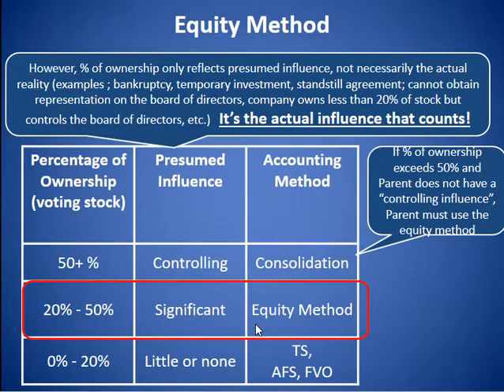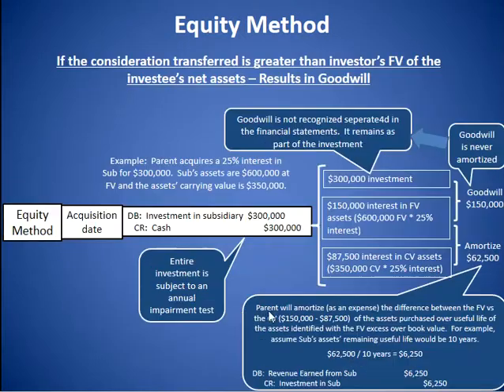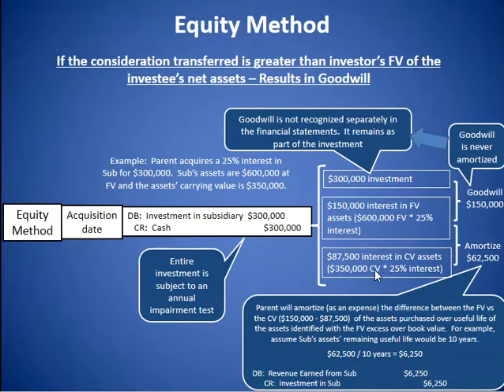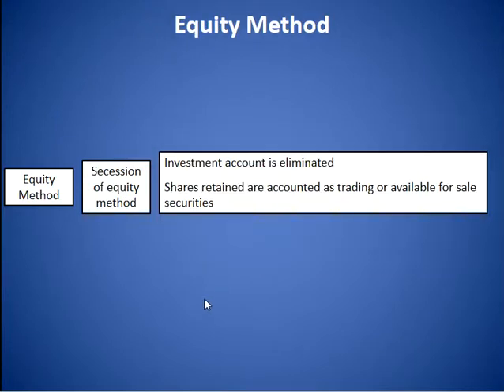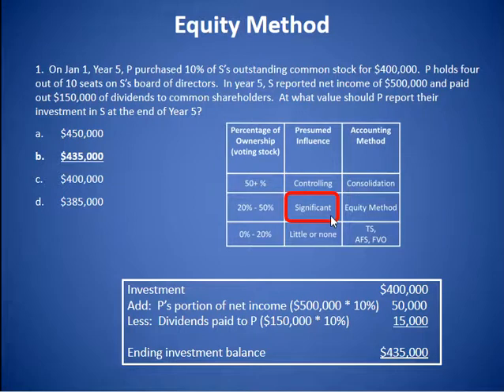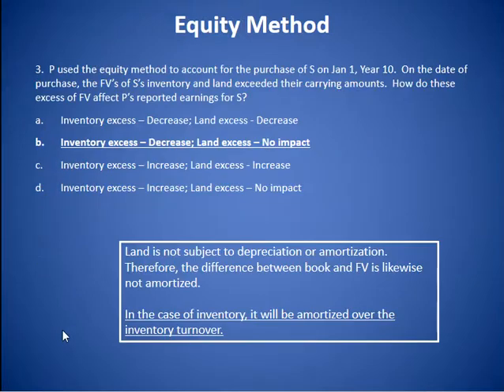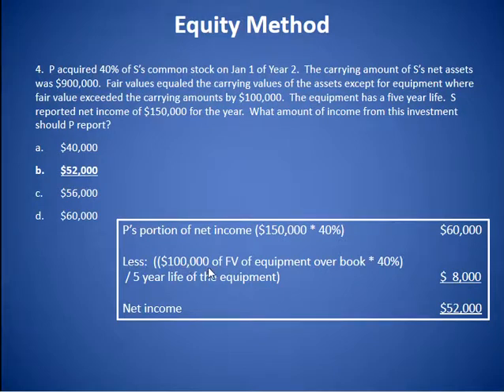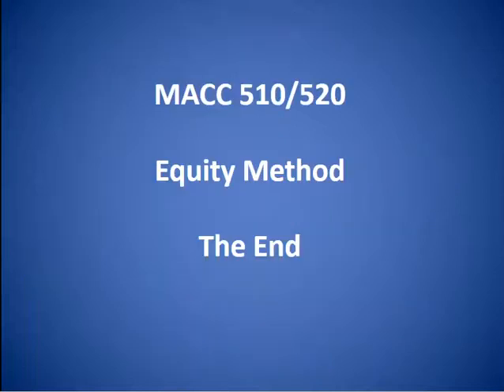MACC510520 CAT3 - 3X - Equity Method of Accounting